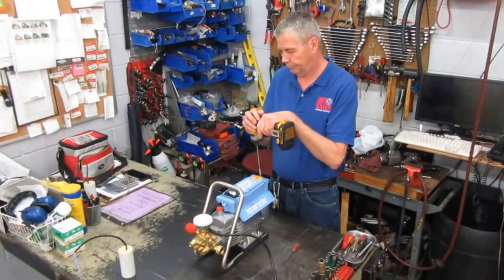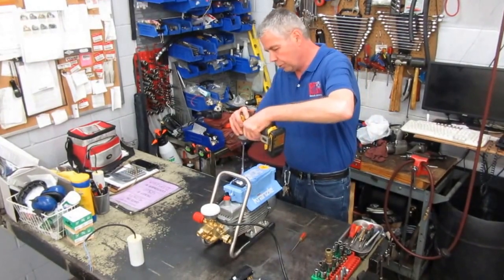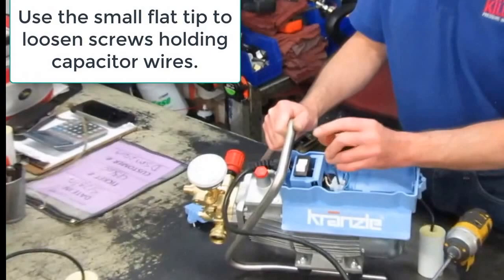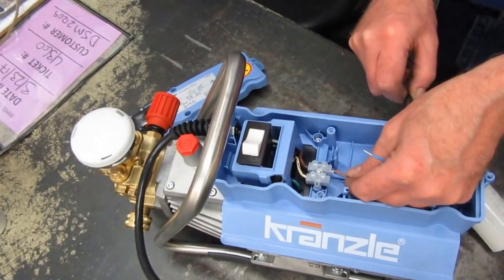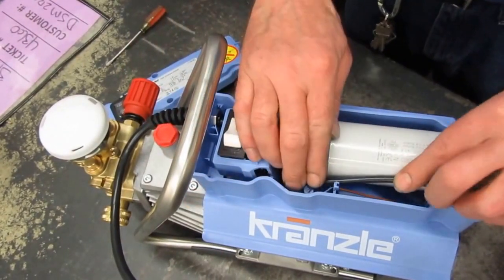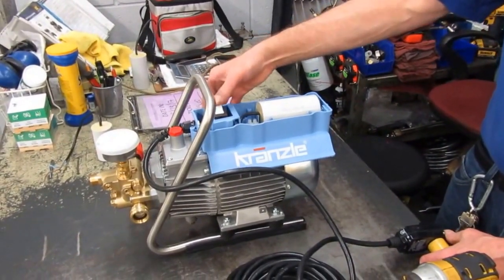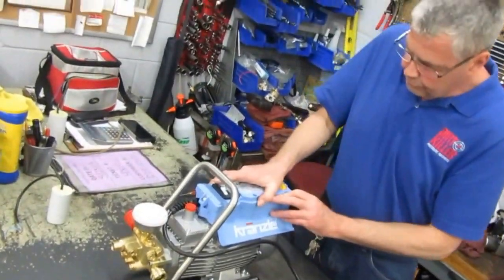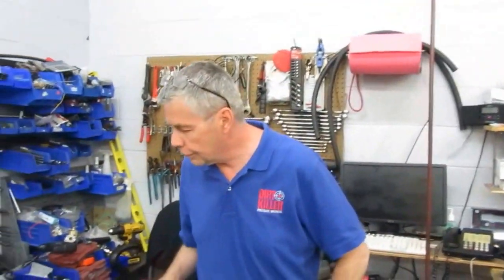Changing Capacitor in K1622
How to change the capacitor in a K1622.